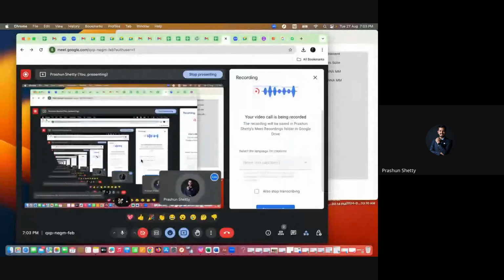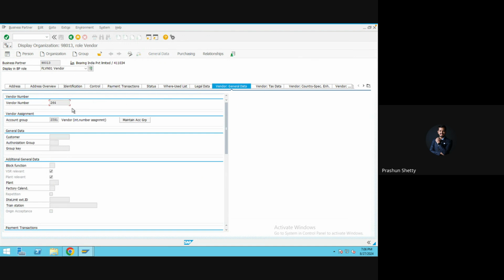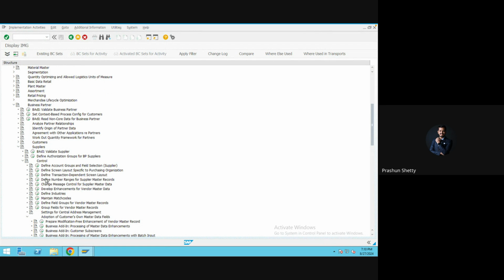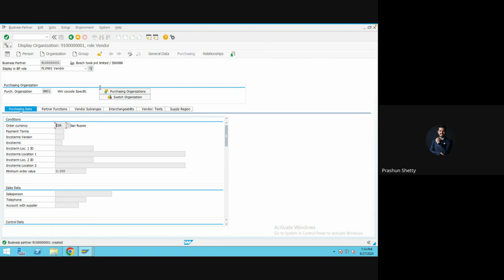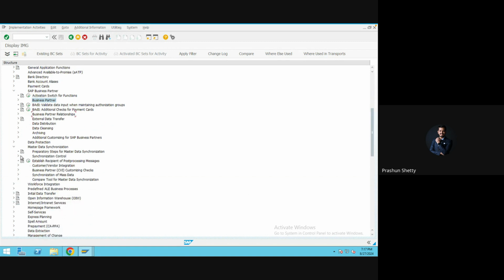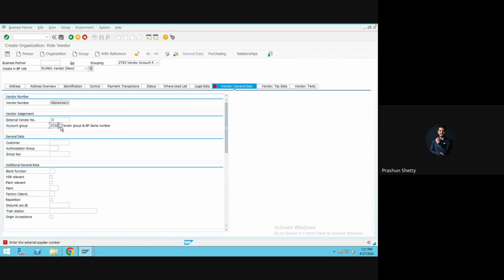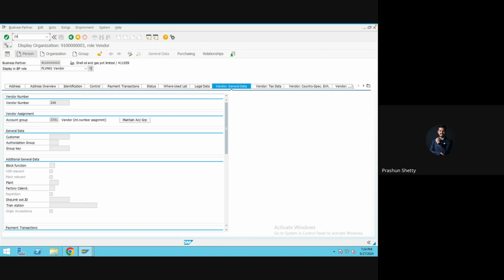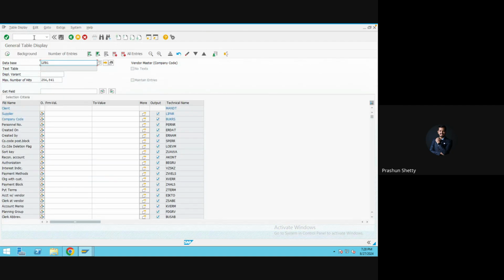SAP S4 HANA Business partner and Supplier master Data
In this video, we discuss about SAP S4 HANA Business partner and Supplier master Data.